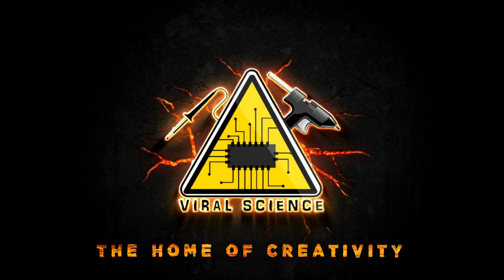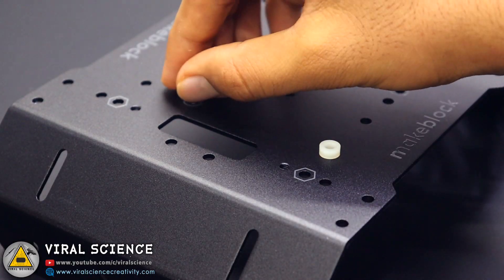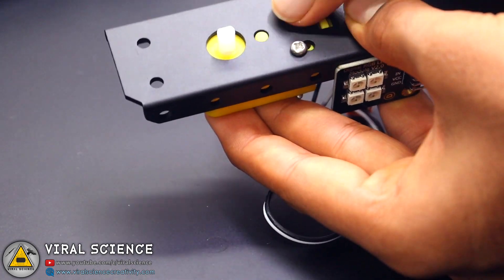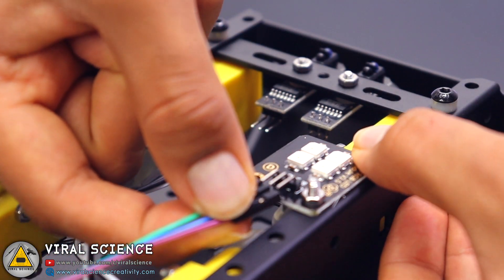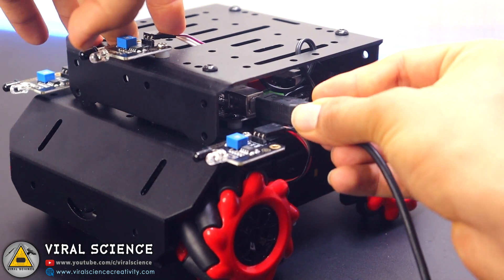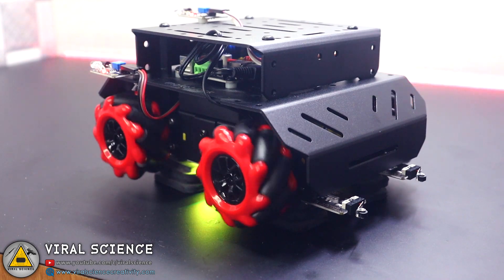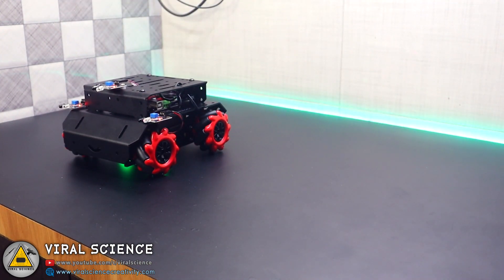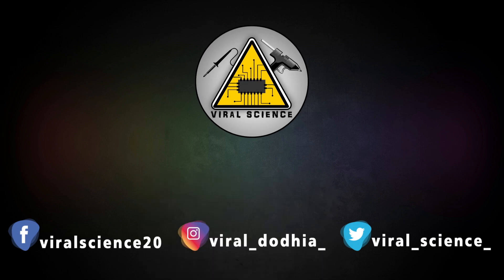All in one Multifunctional Robot Kit | makeblock mBot mega Robot kit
Hey friends in this video I will be Assembling the Makeblock mBot mega DIY Multifunction Robot kit
This Robot Kit comes with multiple sensor for different functionalities
1. Smartphone Control
2. Line Following
3. Obstacle Avoidance
4. Gesture Control

VIRAL SCIENCE ©